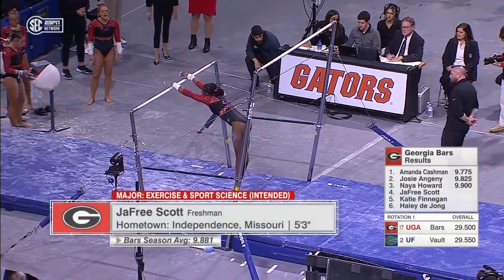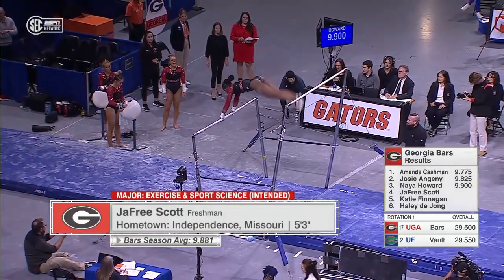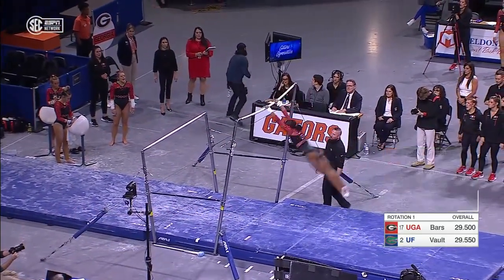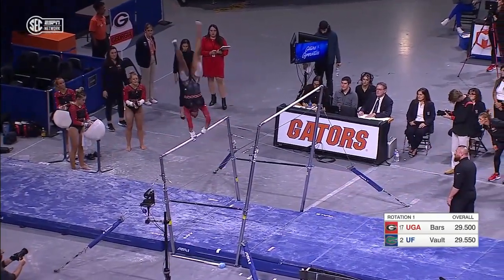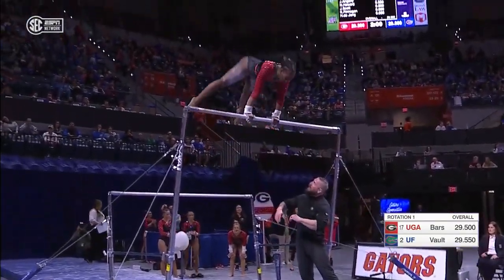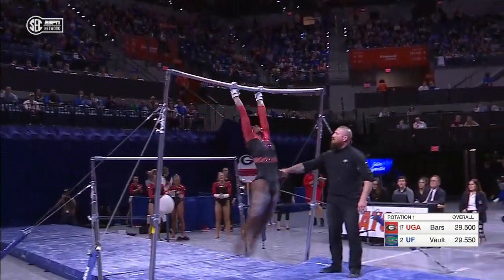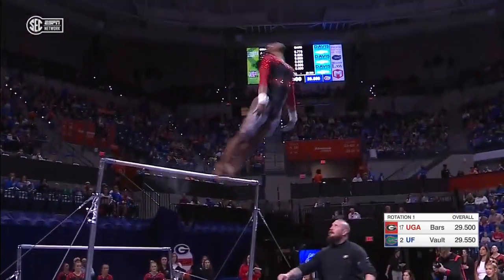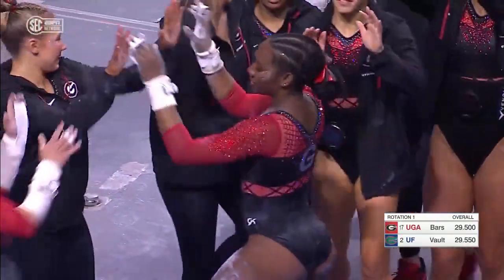JaFree Scott Bars Georgia @ Florida 2023 9.825